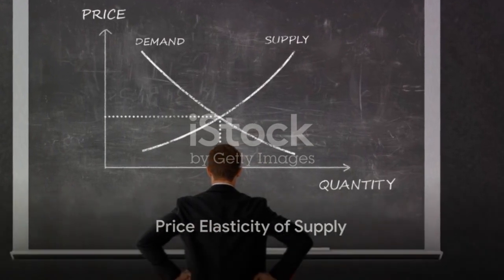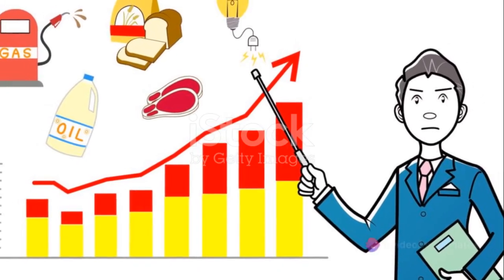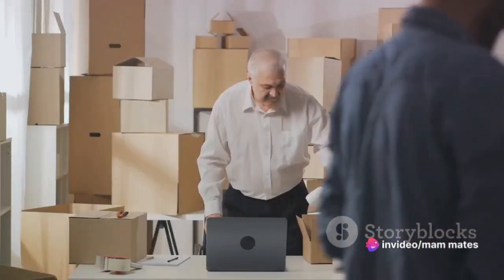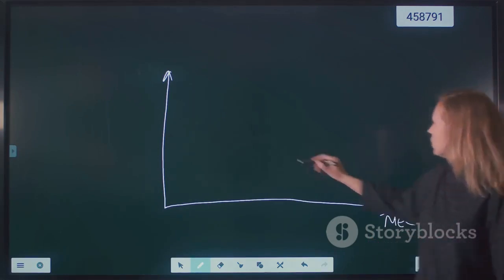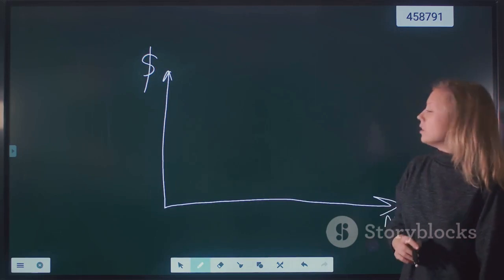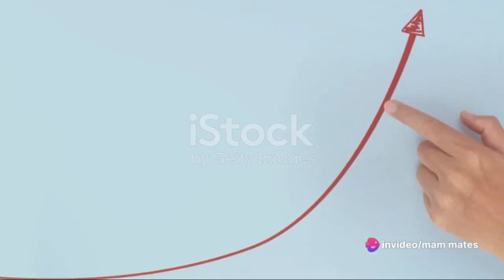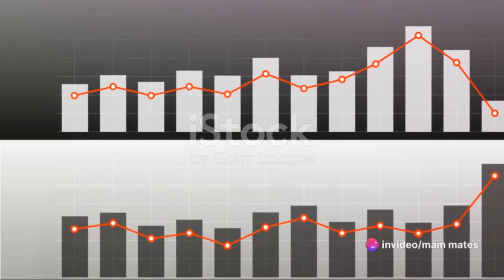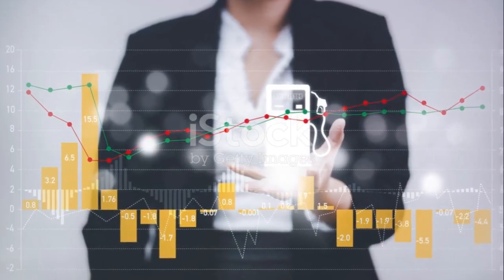Elasticity Unleashed The Power of Demand 2023 09 07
Have you ever wondered why some prices fluctuate more than others? Or why a slight increase in the price of a product might lead to a drastic drop in its demand? The answer lies in a key economic concept known as elasticity.
Elasticity, in its simplest form, measures the responsiveness of demand or supply to changes in price. It's like a ruler for gauging how much a change in price will affect the quantity demanded or supplied.
The concept of elasticity can be broken down into two main components: price elasticity of demand and price elasticity of supply.

To summarize, elasticity is a key economic concept that measures the responsiveness of demand or supply to changes in price. It's broken down into two main components: price elasticity of demand and price elasticity of supply. Understanding these concepts is vital in business and decision-making, helping companies to make informed pricing decisions and predict how these will impact demand and supply. By understanding elasticity, businesses can potentially increase their profits and avoid making costly mistakes.